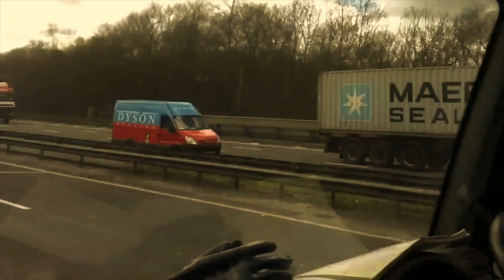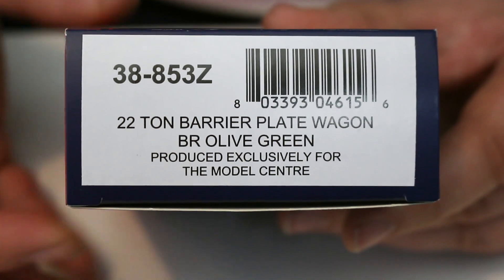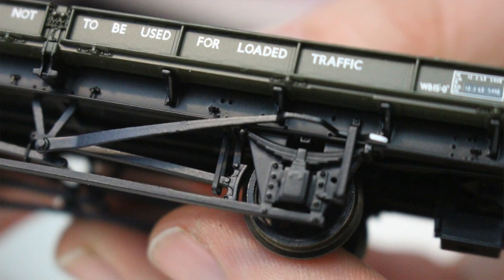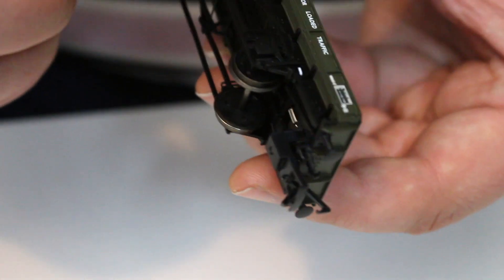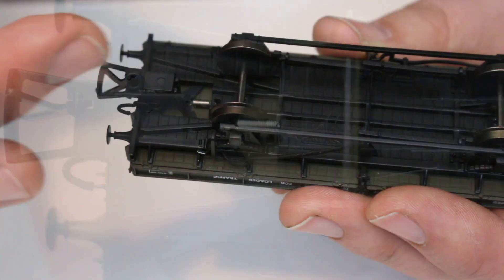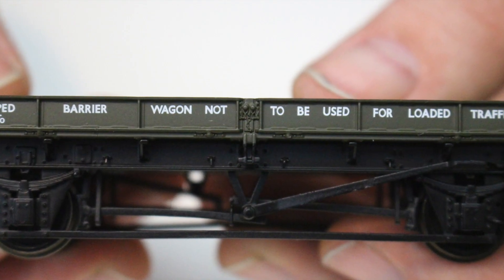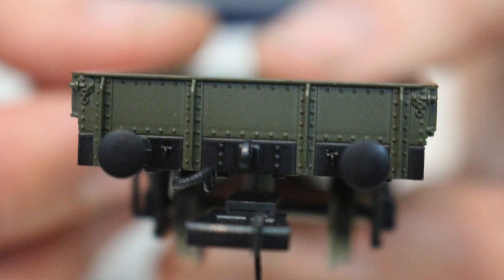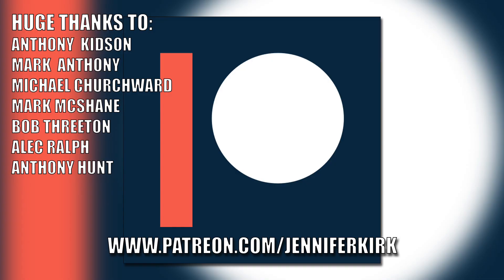Bachmann 22 Ton Barrier Plate Wagon in BR Olive Green TMC Exclusive - Unboxing and Review